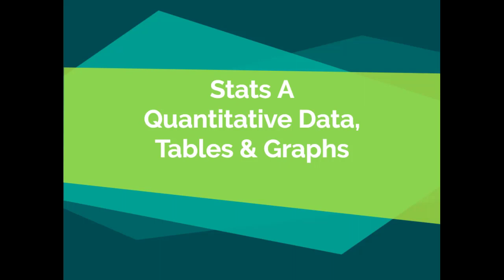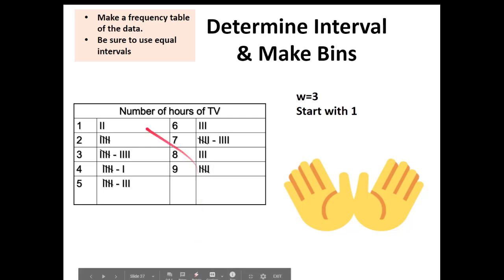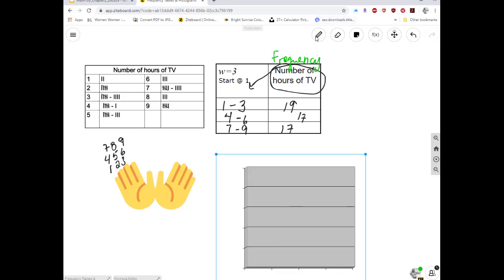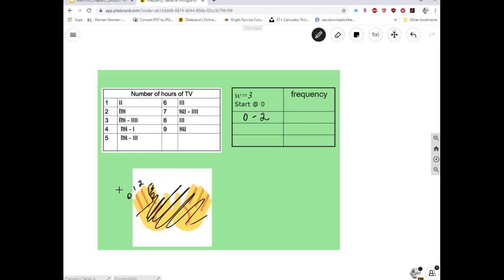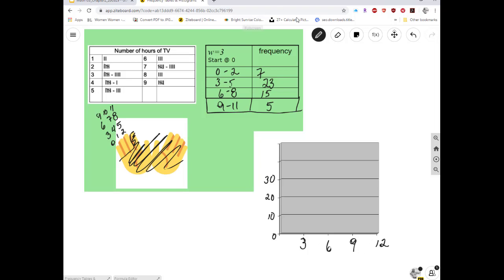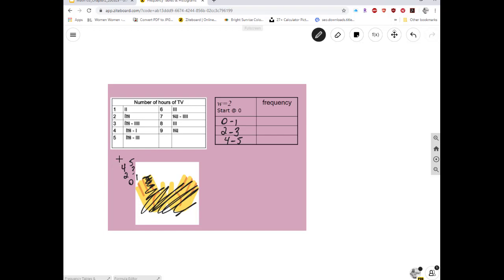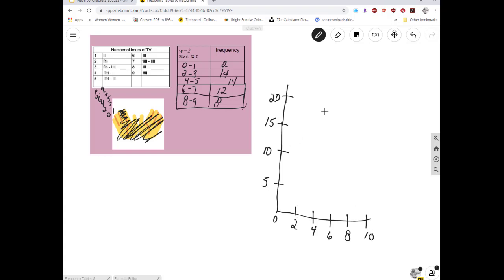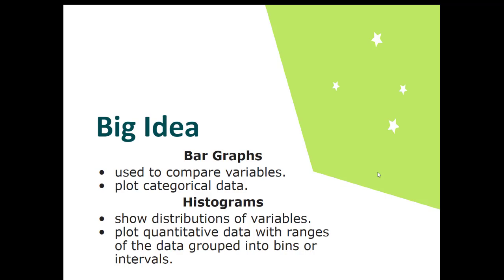Stats A: Quantitative Data, Frequency Tables & Histogram Construction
Lucky you, you get to hear my voice for another lecture but the best part is we get to discuss quantitative data, tables and graphs!  Yaayyy!

IMPORTANT INFORMATION